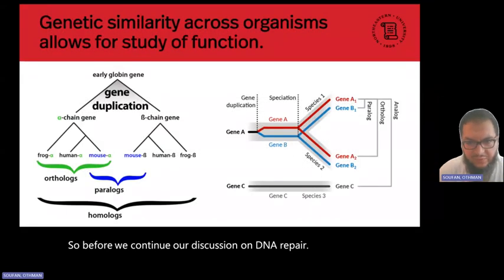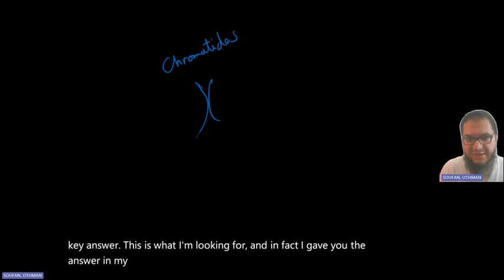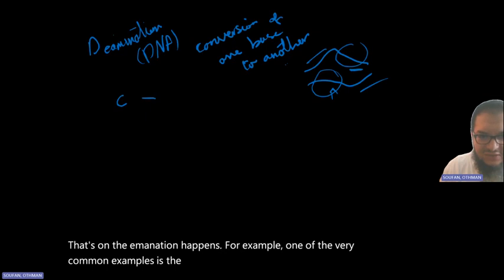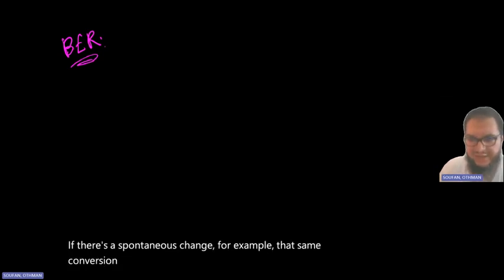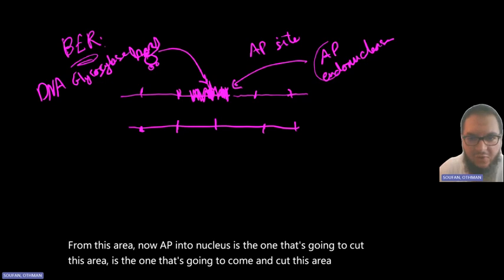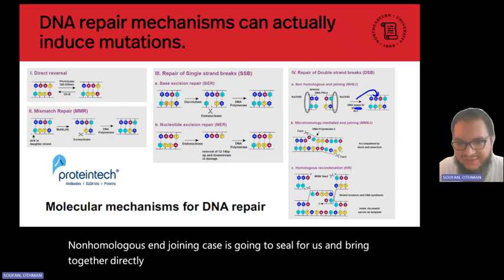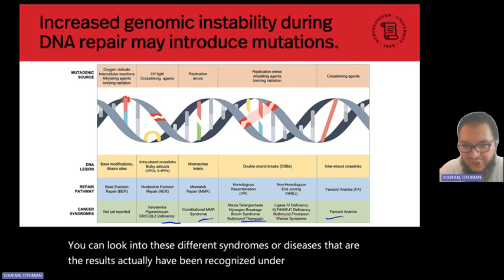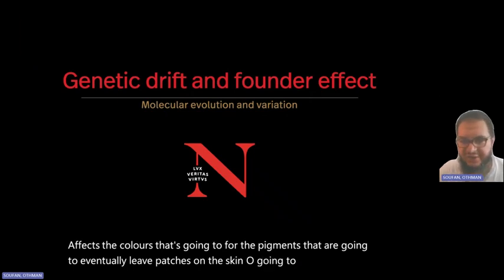Module 02 lecture part III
Module 02: Advanced Concepts in Molecular Biology and Genetics | BINF6310 | Othman Soufan

In the second module of our series, "Introduction to Computational Methods in Bioinformatics," we explore the complexities of molecular evolution, genetic variation, and experimental design. This lecture is a cornerstone of the bioinformatics program at Northeastern University, recorded in Fall 2023, and is designed to deepen the understanding of genetic mechanisms and their applications in bioinformatics.

In this lecture, you'll discover:

- The relationship between genotypes and phenotypes, and how genetic diversity is influenced by ploidy and homology.
- The nature and types of genetic mutations, including the implications of germline vs. somatic mutations, and the role of DNA repair mechanisms.
- Fundamental concepts in population genetics, such as the Hardy-Weinberg equilibrium, genetic drift, and the founder effect, with real-world examples like the Northern elephant seal and Ellis-Van Creveld Syndrome.
- Principles of experimental design in bioinformatics, focusing on hypothesis testing, model organism selection, and the critical evaluation of peer-reviewed publications.
- An introduction to the final group project, which emphasizes reproducibility in bioinformatics research, promoting a hands-on understanding of the challenges and considerations in scientific replication.

Learning Outcomes:
- Differentiate between genotypes and phenotypes, and understand the impact of mutations on genetic diversity.
- Recognize the forces shaping genetic variation within populations and how these concepts apply to bioinformatics.
- Evaluate the design of biological experiments, including the selection of model organisms and the critical assessment of scientific literature.
- Prepare for the final group project, developing skills in collaboration, research reproduction, and peer evaluation.

About the Instructor:
Led by Dr. Othman Soufan, a part-time lecturer with extensive experience in bioinformatics and AI applications, this lecture series provides a comprehensive overview of molecular biology and genetics tailored for bioinformatics students and enthusiasts.

This module sets the stage for advanced discussions on computational methods and their application in analyzing biological data. Whether you're following along as part of the course or seeking to expand your knowledge in bioinformatics, this lecture offers valuable insights into the genetic foundations of the field.